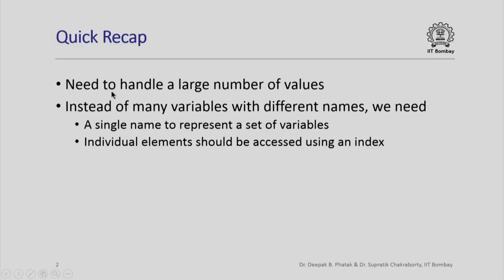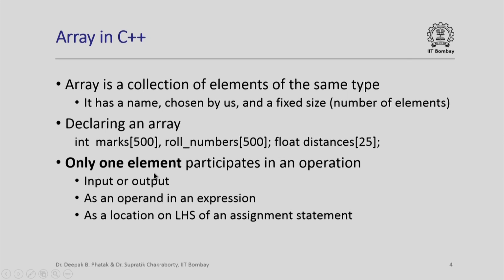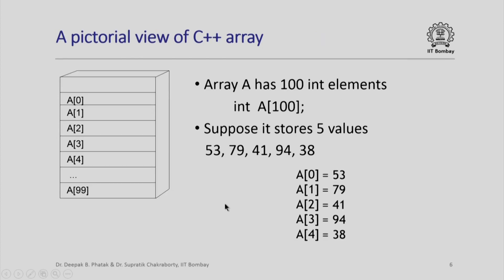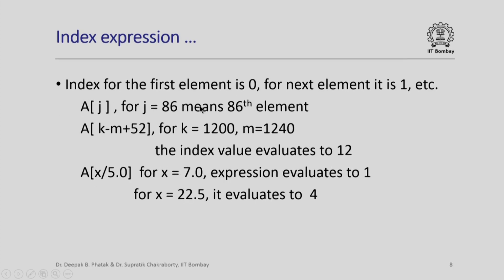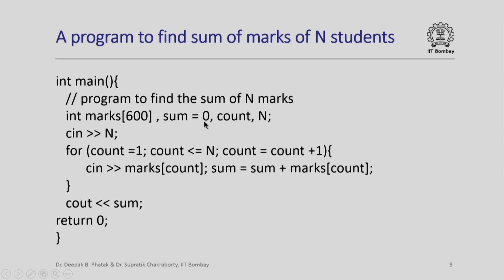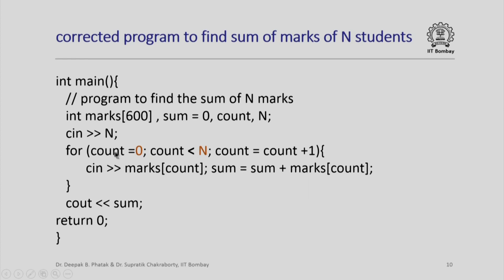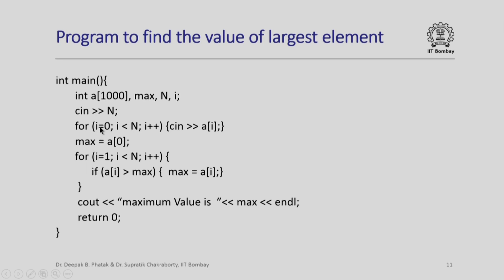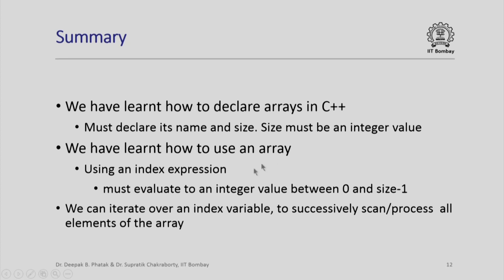IITCS1012014-V009600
CS101x_S008_Arrays_in_C_Plus_Plus_IIT_Bombay.mp4